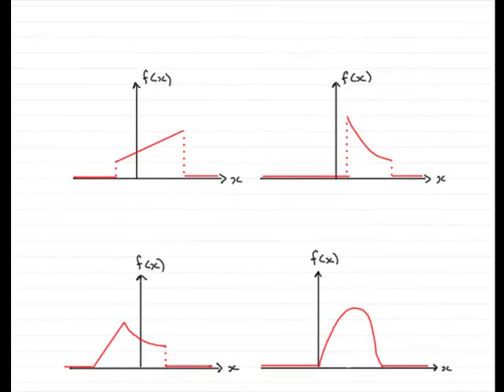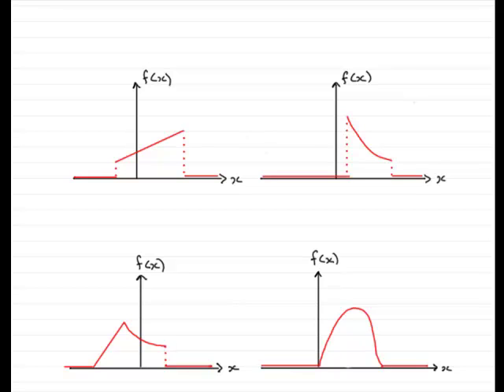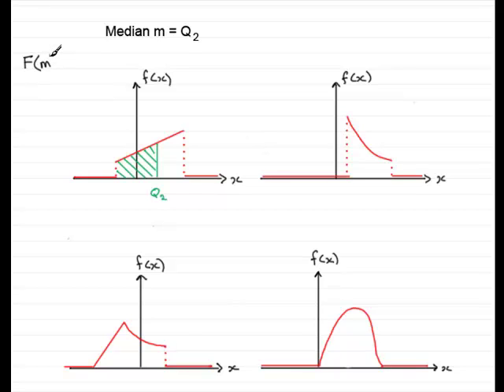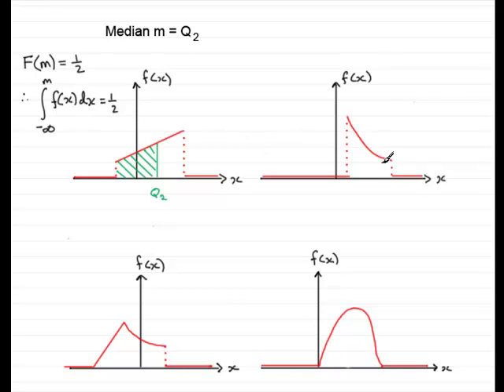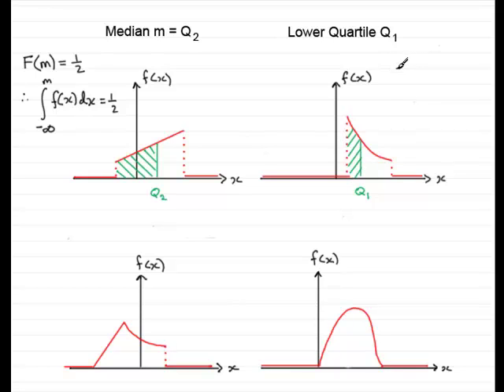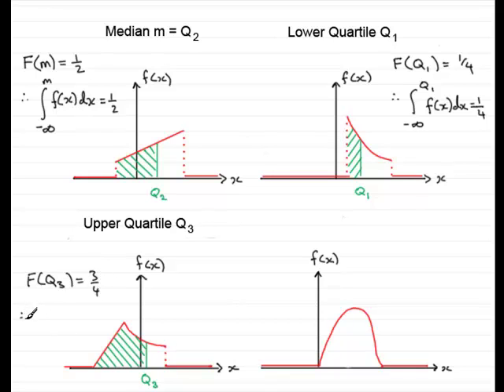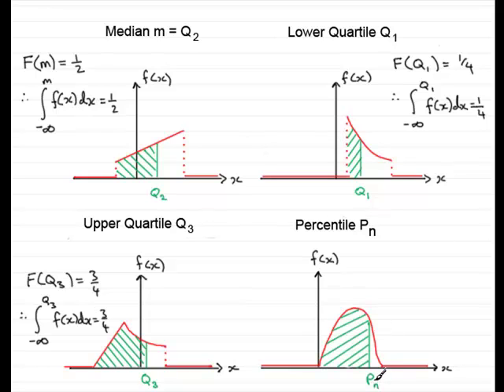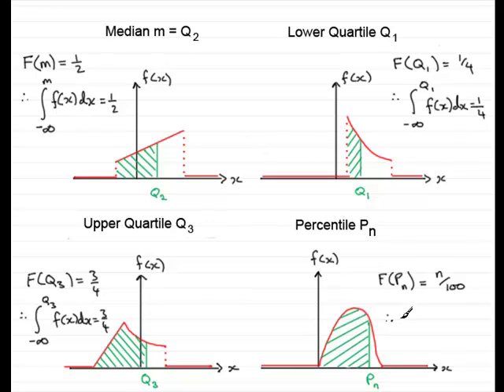Finding the Median Quartiles, Percentiles from a pdf or cdf | ExamSolutions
Finding the Median Quartiles, Percentiles from a pdf or cdf